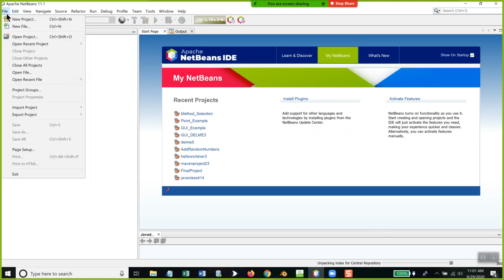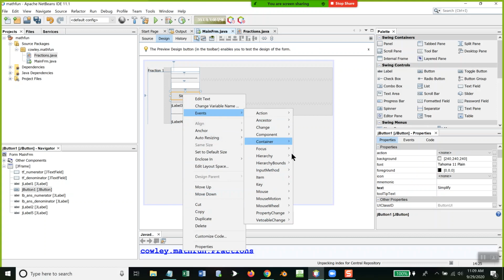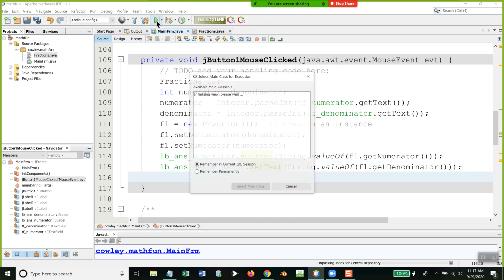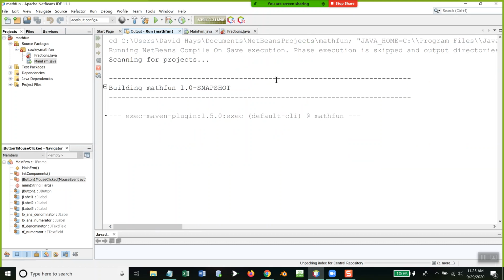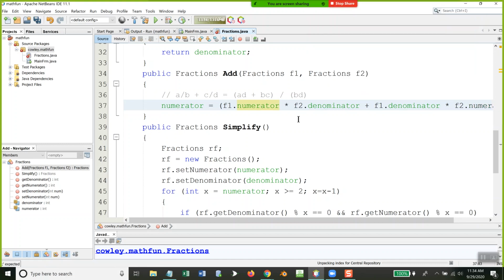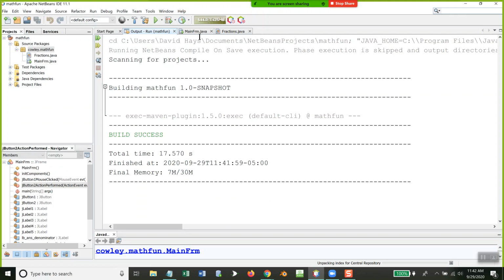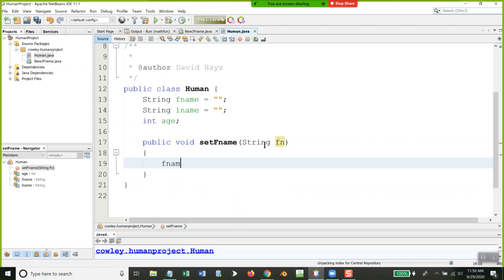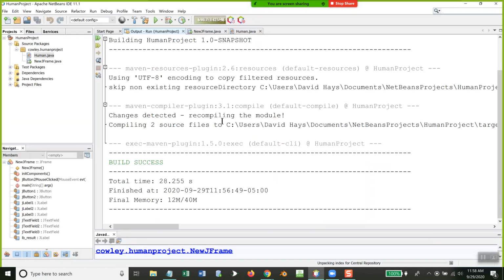Java Programming - Class Session - 9/29/2020